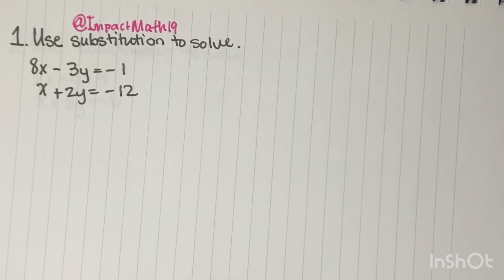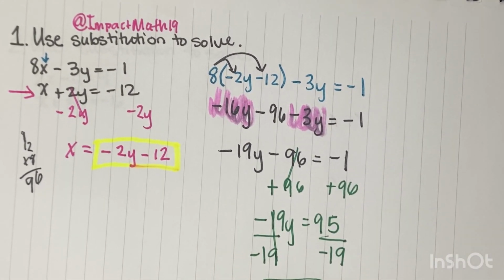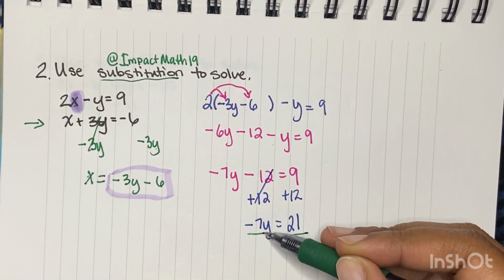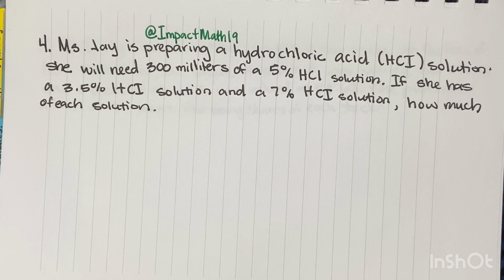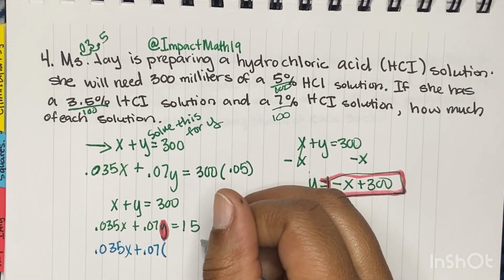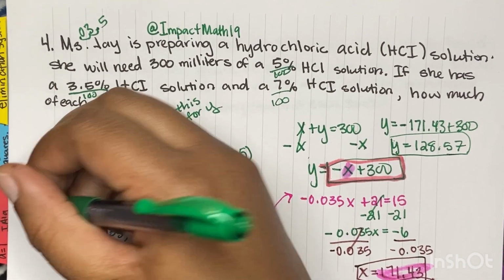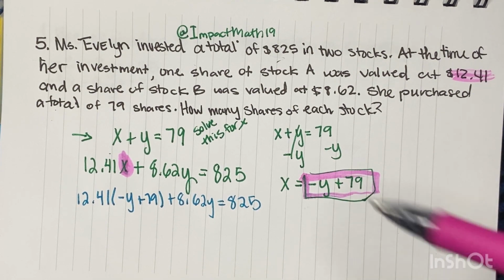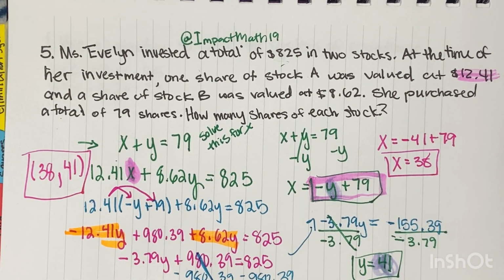Alg - System Of Equations-Substitution Method- word problems at the end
To help people get better with systems of equations.